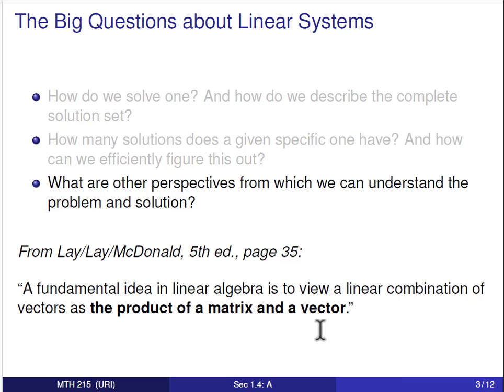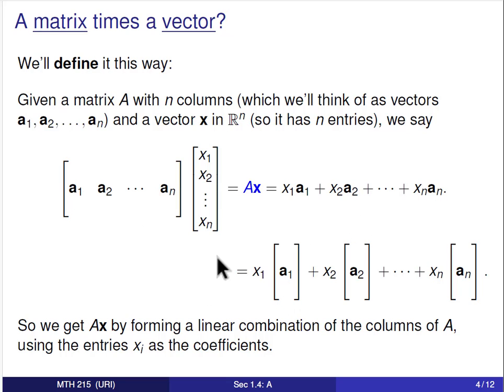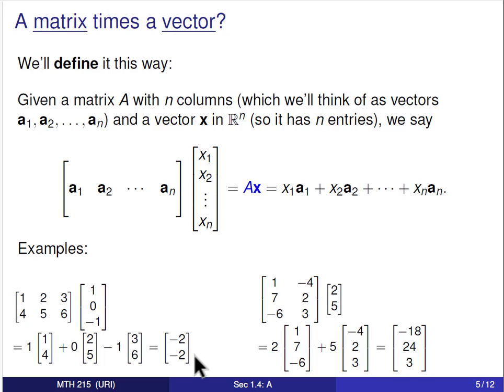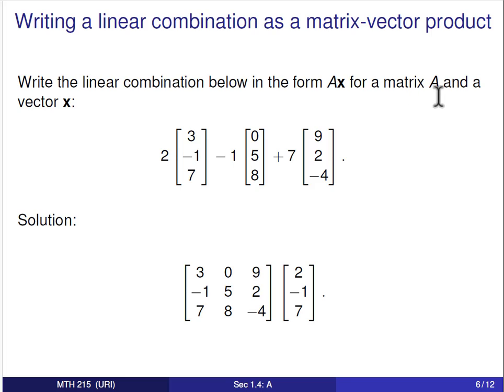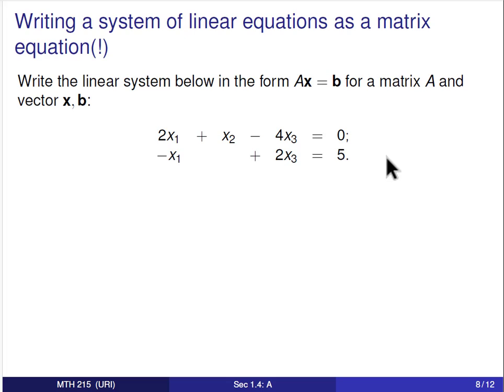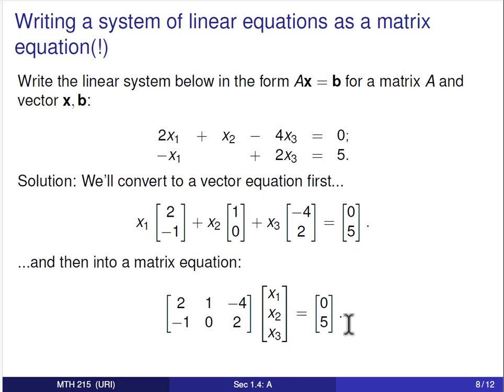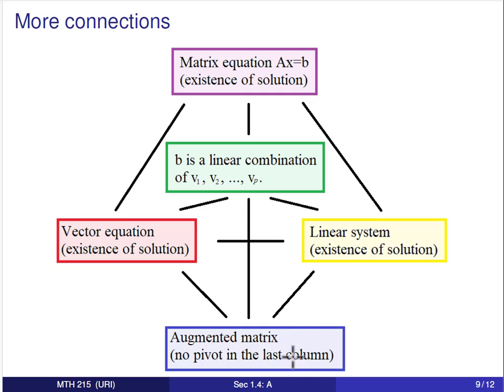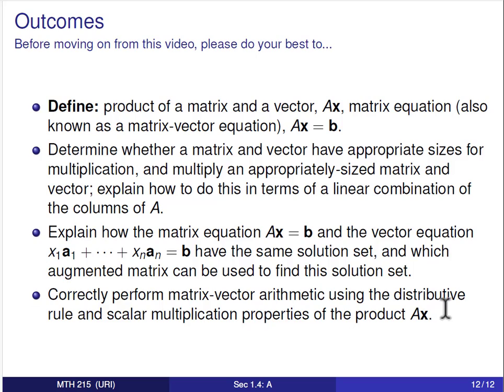Intro to Linear Algebra - The Matrix Equation Ax=b (Sec 1.4, A)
Slides for Part A of Sec. 1.4 in the online course MTH 215 (University of Rhode Island), Fall 2023. The author assumes all responsibility for the content.